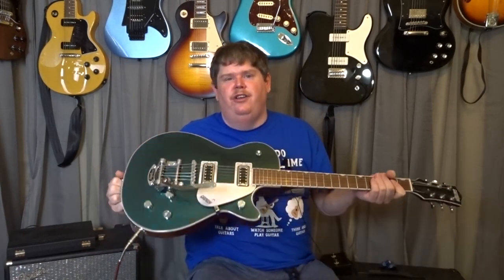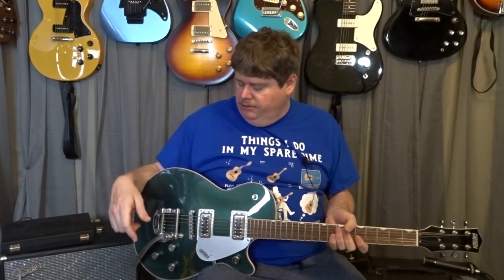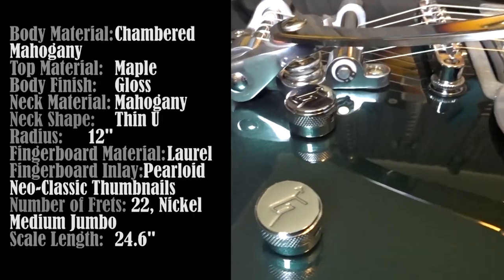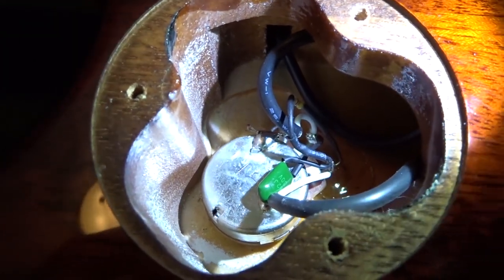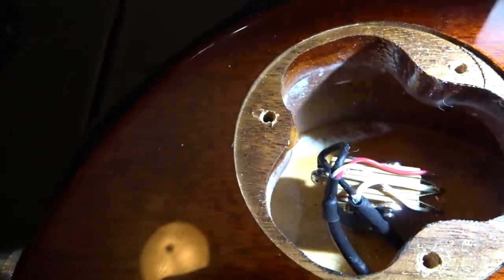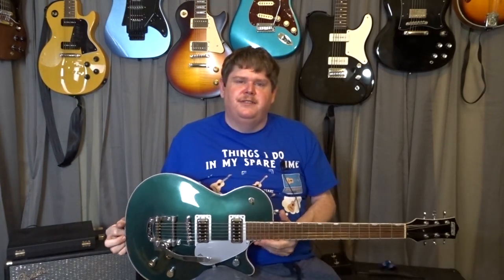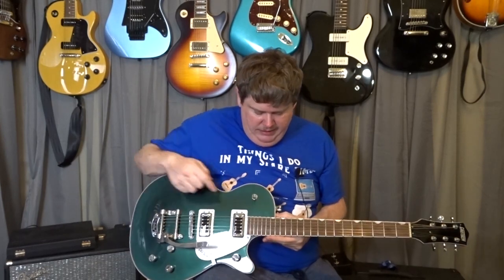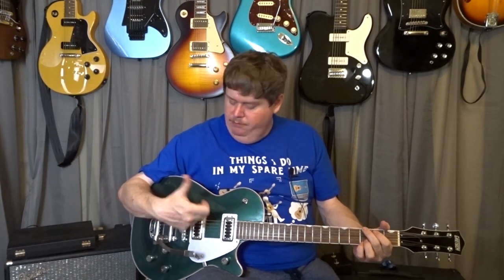My First Gretsch | G5230T Electromatic Jet Review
I got my first Gretsch guitar for Christmas! I'm going to play it, look over the specs, and give you a quick review.

0:00 - Intro
0:46 - Playing demo
2:08 - Getting the guitar
4:19 - Specs
5:42 - A look inside
7:07 - Pickup demo
9:57 - Gretsch songs
12:07 - Final

Gear Used:
Gretsch Electromatic Jet G5230T
Marshall DSL 40CR
Boss GT100

Tools I use:
Pedal Board
XLR to USB Cable
Movo1 USB Lavalier Mic
Adobe Premiere
Ernie Ball Guitar Cleaning Kit
Music Nomad Neck Cradle
Baroque String Action Gauge
Ernie Ball String Winder
Music Nomad F1 Oil
Music Nomad FRINE Fret Polish
Tissue Testers